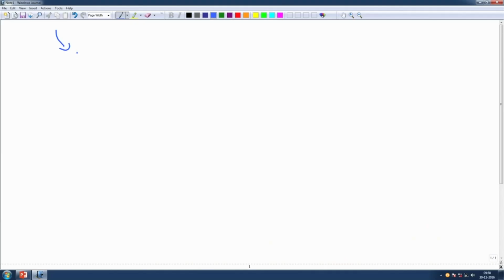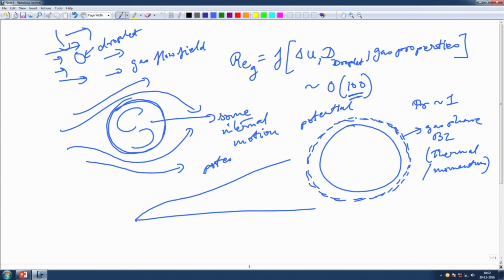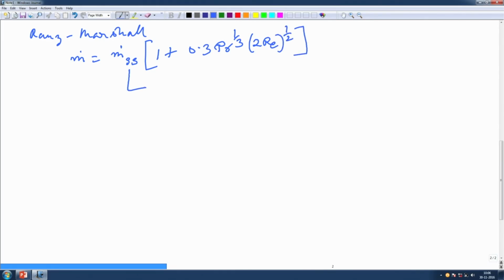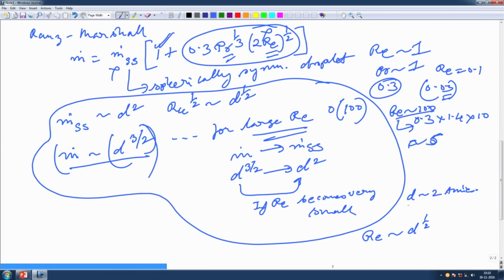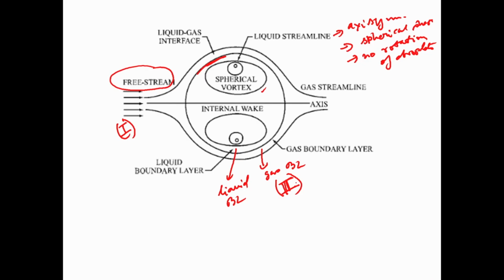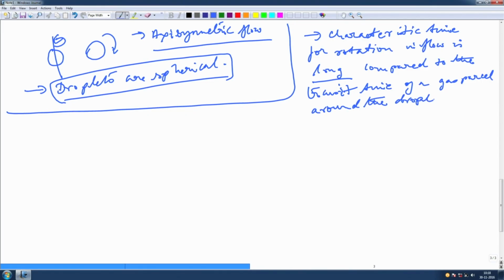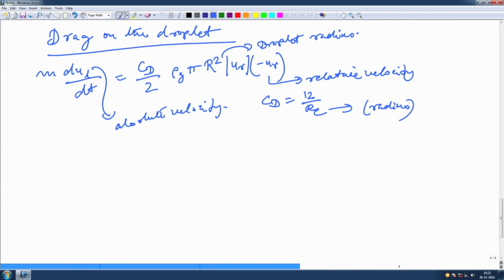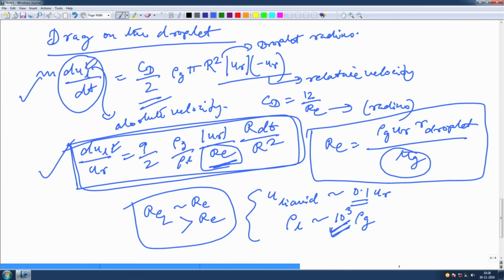Lec23: Droplet vaporization dynamics-I